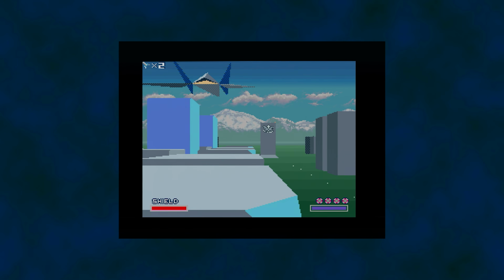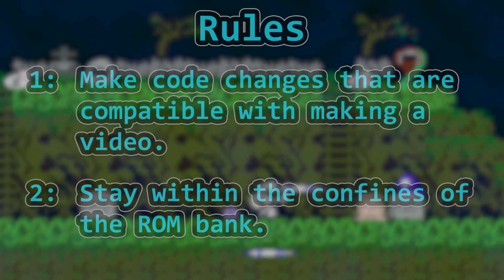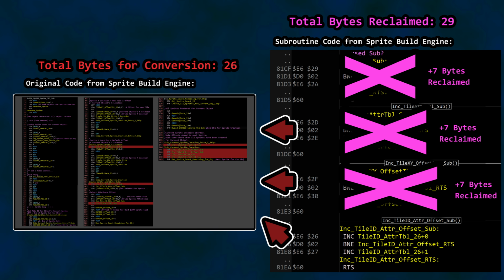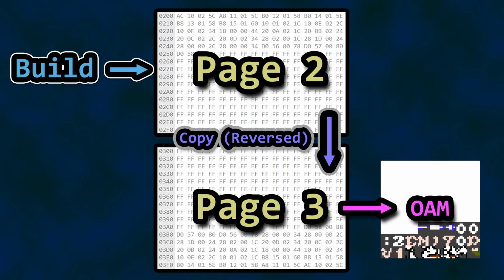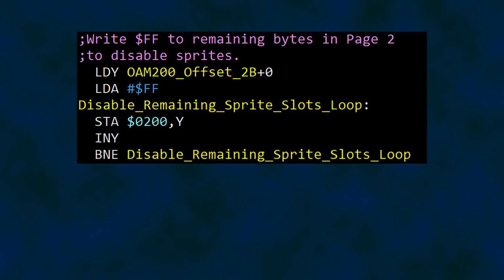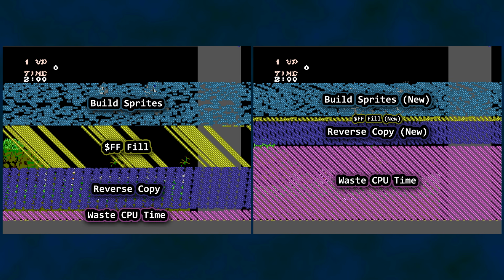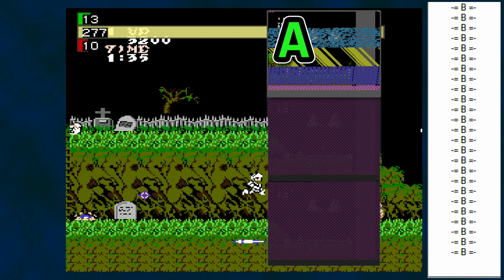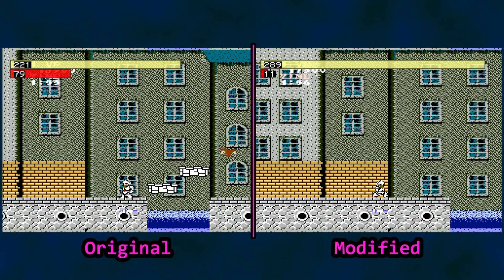Destroying and Reprogramming the Sprite Engine of Ghosts 'n Goblins - Talkin' Code Episode 6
If we change some code in Micronics' Ghosts 'n Goblins for the NES, we can see how the game might run at 60 fps.